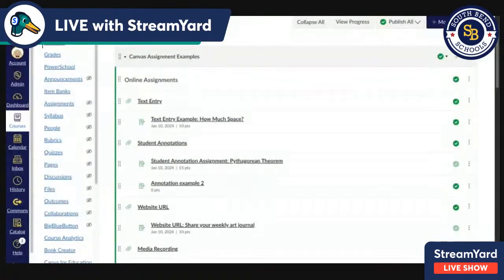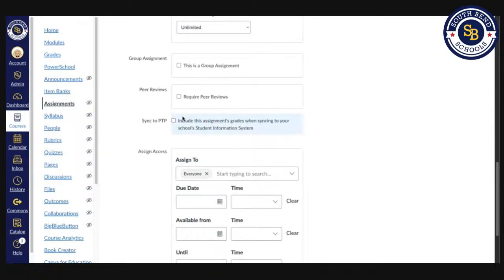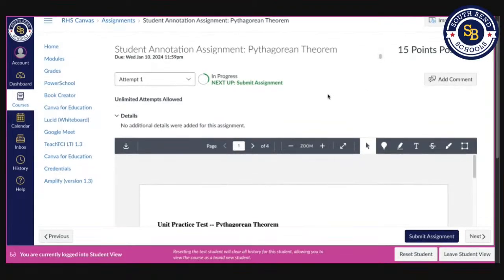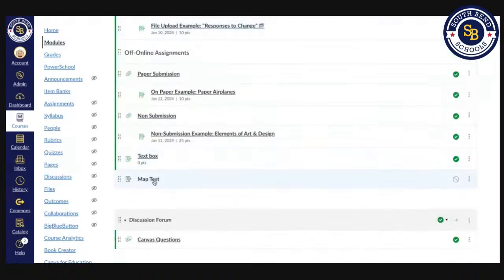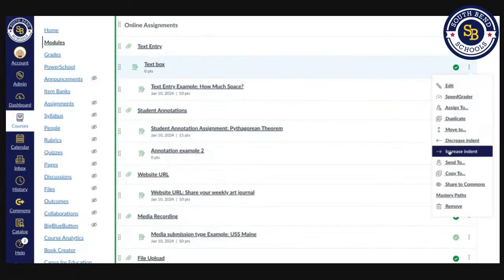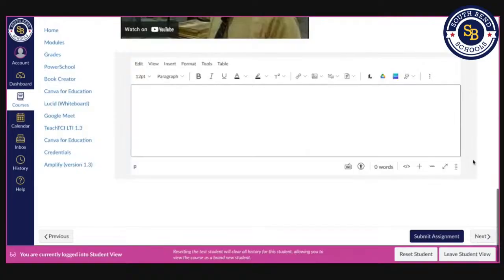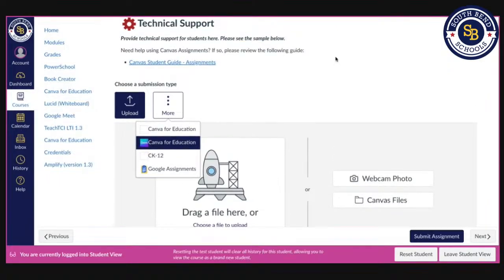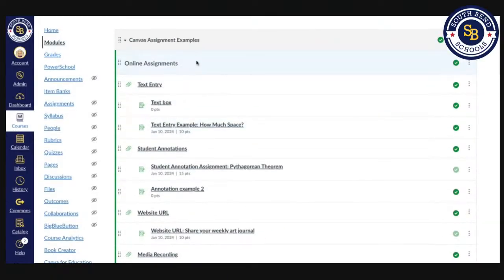Canvas Deep Dive: Assignments & Student Annotations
In this edition of Canvas Deep Dive, we’ll focus on Assignments and Student Annotations to help you design engaging, flexible learning experiences.

You’ll learn how to:
 ✅ Create and assign Canvas assignments step by step.
 ✅ Explore the features of each submission type and when to use them.
 ✅ Dive into student annotations for interactive hands-on learning.
 ✅ and more

By the end of this session, you’ll have practical strategies to build assignments that are clear, flexible, and engaging for students. ✨

Professional Growth Points (PGPs) available for all attendees!